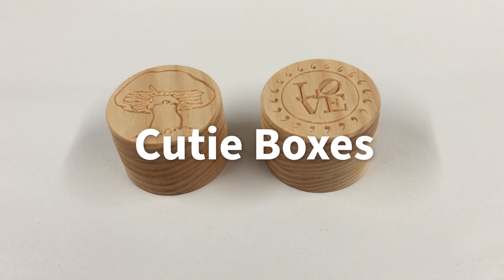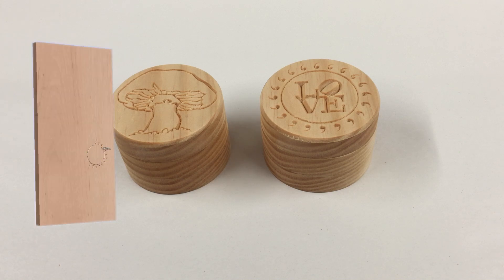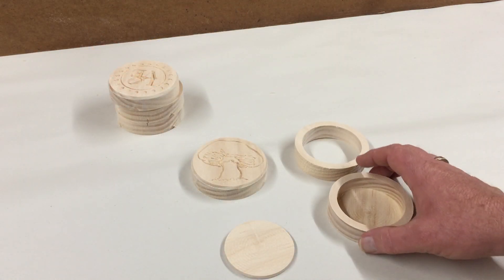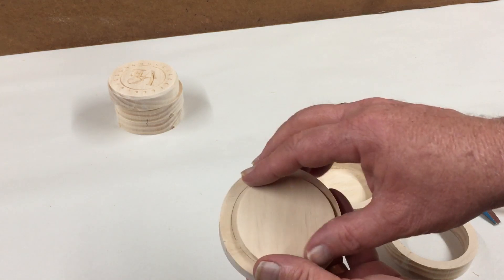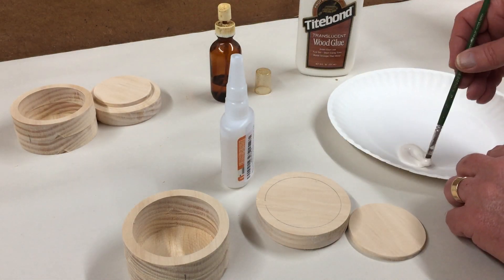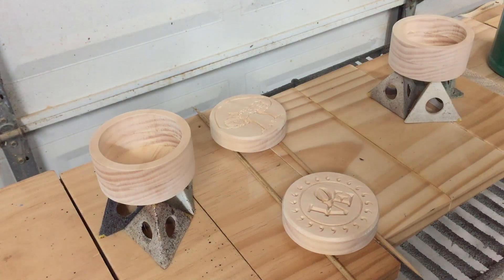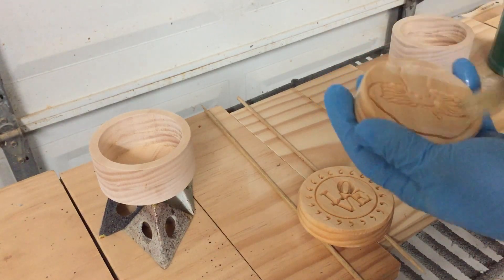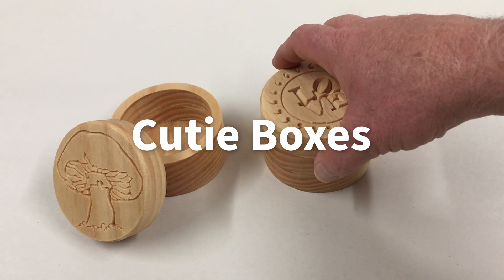Making The Cutie Boxes | Michael Tyler's FREE CNC Project of the Month | Vectric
The Cutie Boxes make a great gift item for young and older, alike! Easily made over a weekend, these small boxes feature simple cutting and assembly so you can finish them on short notice, if necessary! (Did you forget a birthday or something? Cutie Boxes to the rescue!)

The v-carved design on the lids can be performed as-is, or you can create your own custom v-carve design using your Vectric software!

I used the Vectric VCarve software to create the Cutie Boxes project. A few features used in this project included import Bitmap, Trace Bitmap, Curve Fit vectors, the Drawing and Node editing tools, Snapping features, Fixed Nudge, and the Interactive Trim (scissors tool).